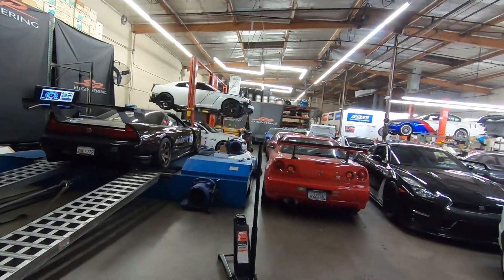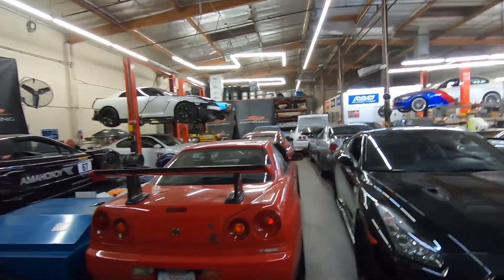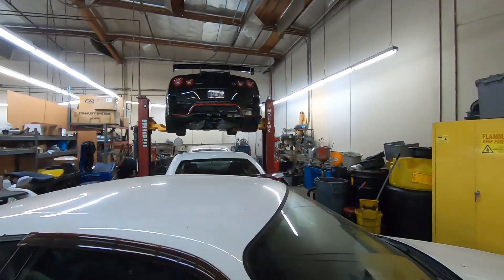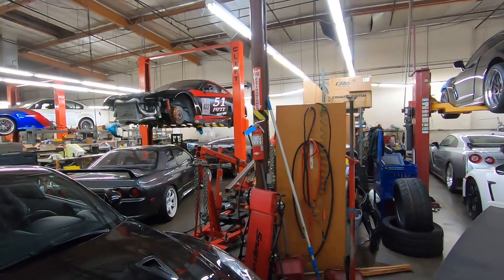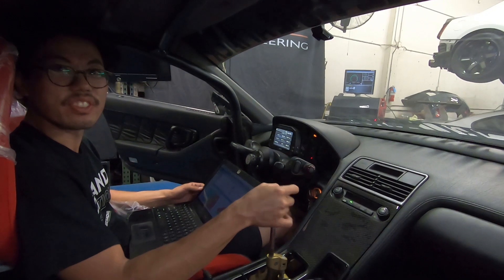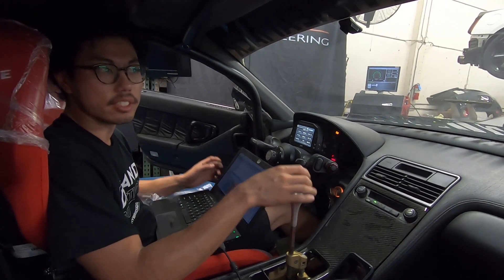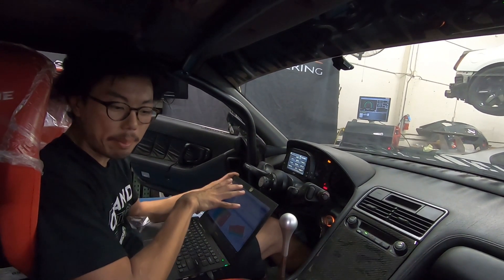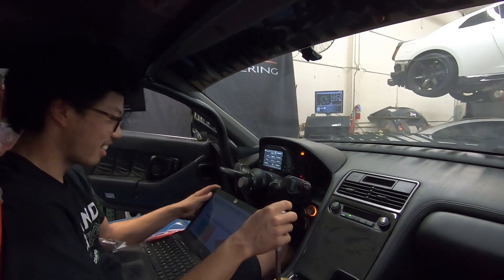K20 NSX Dyno Session - RS Future Vlog #12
The NSX recently visited SP Engineering for a tune.  Protomachine fabricated a new manifold relocating all of the turbo components, requiring a retune for the new components.  The goal of the tune was to simply make the car safe to drive, however the parts from Protomachine had a surprising effect on the response and power.  The quality of their work was phenomenal, with their beautiful components reducing weight and increasing power.

Kristian Wong is the tuner at SP Engineering and spent almost 8 hours ensuring the tune was safe and reliable.  Kristian went through every detail to safely optimize performance.  The tune is currently on a low boost setting for testing.   The tune was the final part of the engine updates for 2019.  We have Vtec Club USA’s night event this weekend and will begin testing to for Super Lap Battle.